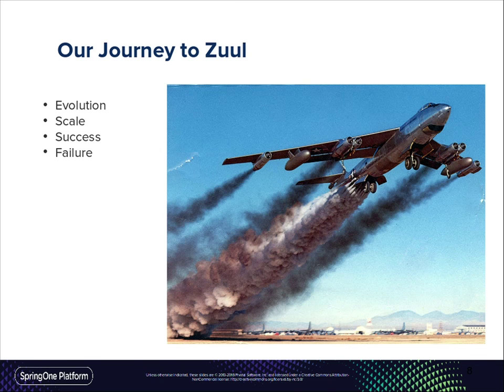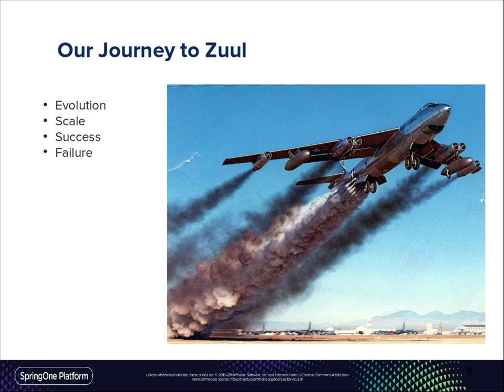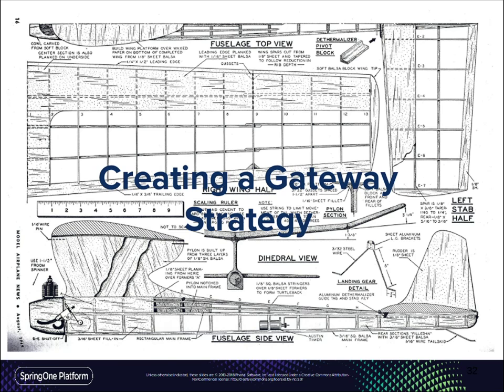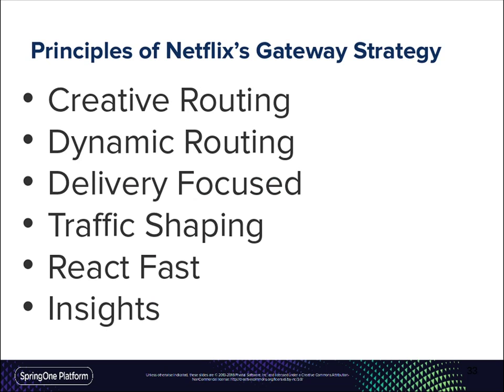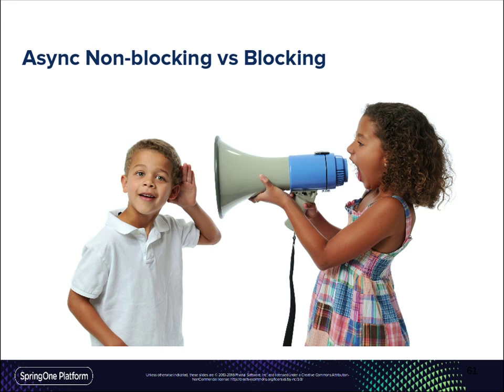Netflix's Edge Gateway Using Zuul - Mikey Cohen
An edge gateway is an essential piece of infrastructure for large scale cloud based services. This presentation details the purpose, benefits and use cases for an edge gateway to provide security, traffic management and cloud cross region resiliency. How a gateway can be used to enhance continuous deployment, and help testing of new service versions and get service insights and more are discussed. Philosophical and architectural approaches to what belongs in a gateway vs what should be in services will be discussed. Real examples of how gateway services, built on top of Netflix's Open source project, Zuul, are used in front of nearly all of Netflix's consumer facing traffic will show how gateway infrastructure is used in real highly available, massive scale services.